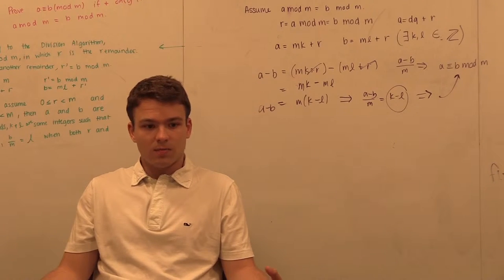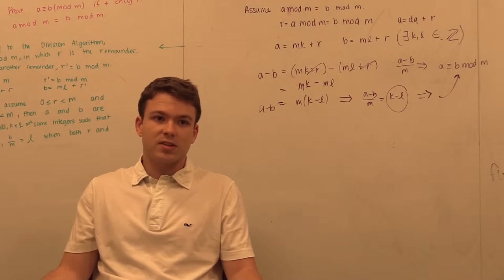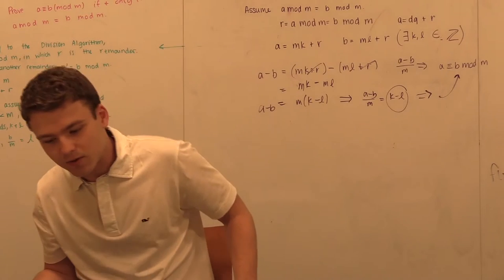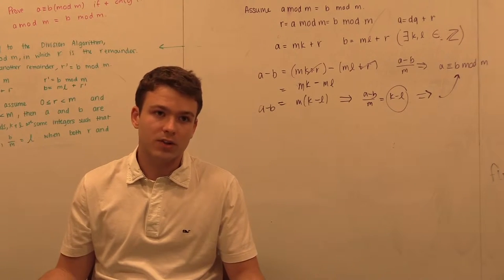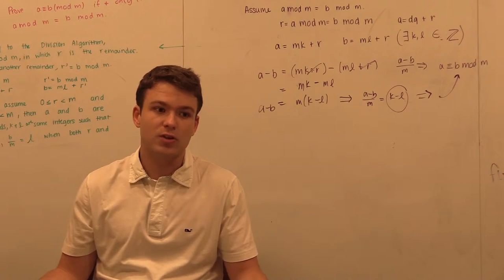4: Chase Schultz, Sophomore, University of North Carolina at Chapel Hill